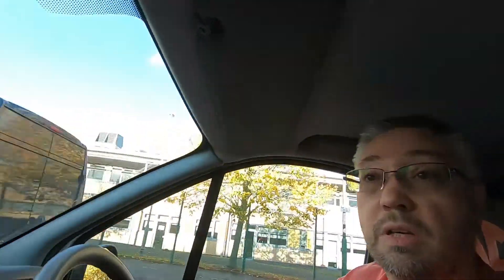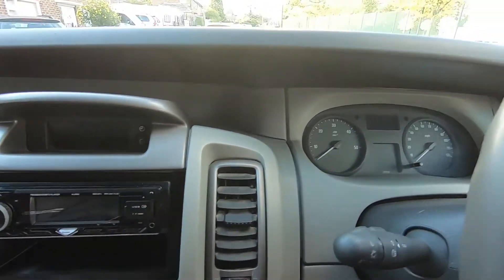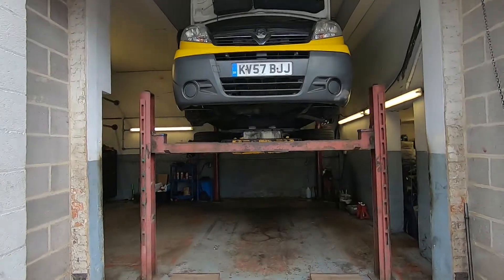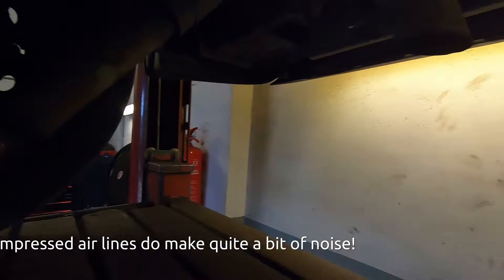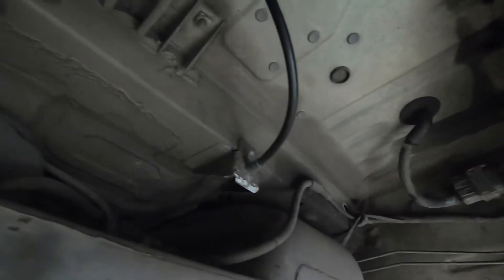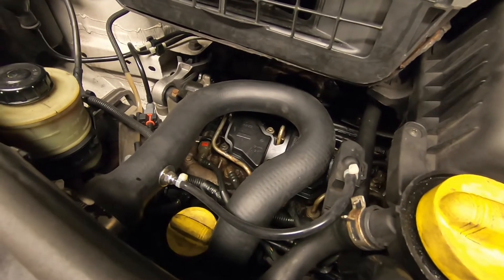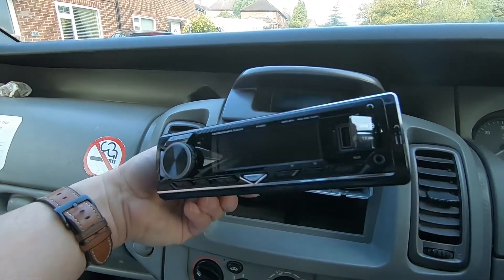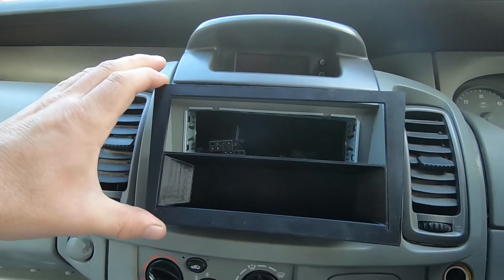Grounded! Bad weather stops play so van work continues!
Bad weather has meant no photography trips this week, but it has meant the van has had a fair bit of work.
Here's a summary of what we've been doing and where we are with it now!

If you enjoyed this video enough, please do give it a thumbs up and leave a comment below with your thoughts - I'll be sure to read them all and I'll respond to as many as I can!